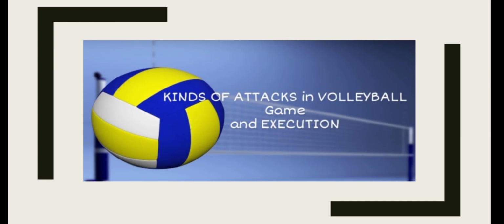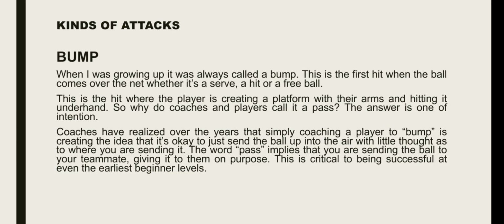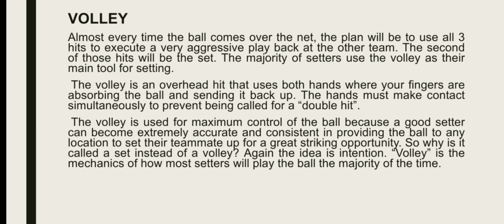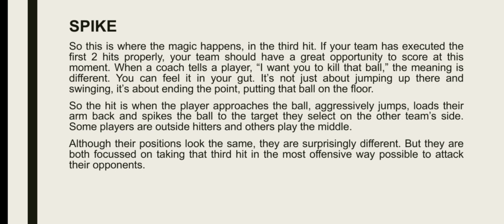KINDS OF ATTACK in VOLLEYBALL Game and EXECUTION | Ayaen, Monique D. BSHM II D-3